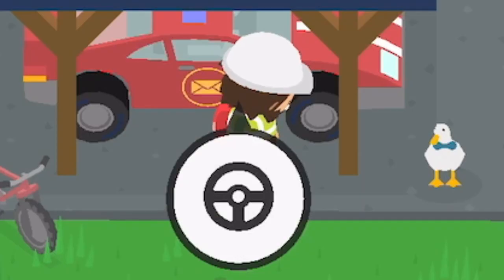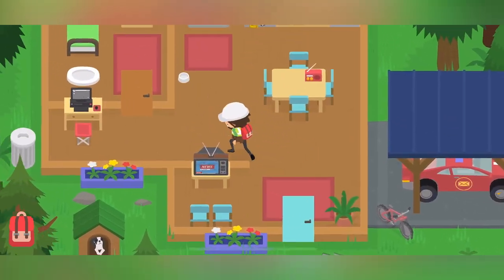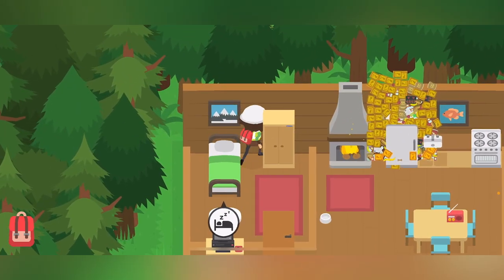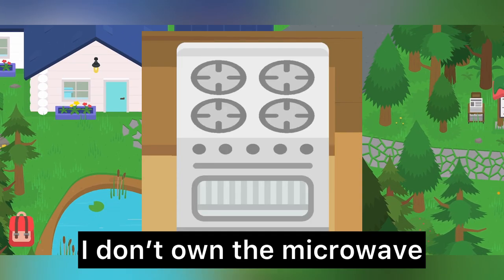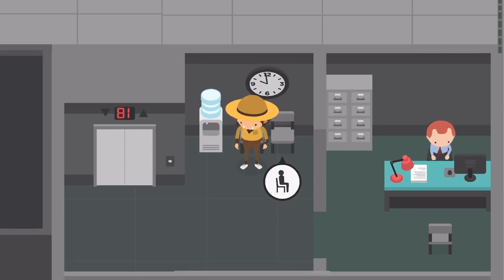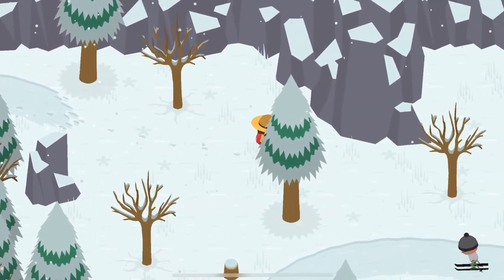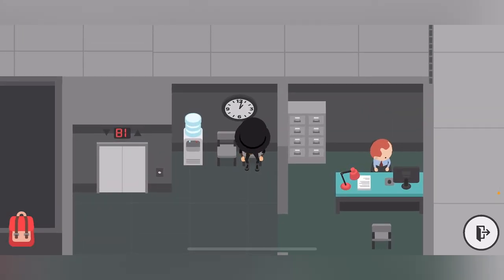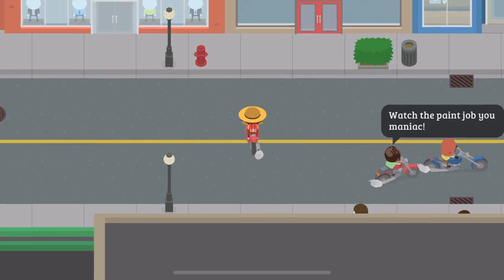Top Ten Sneaky Sasquatch Update ideas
I hope you enjoy this video because I had a fun time making it.
A LOT MORE VIDEOS ARE COMING SOON!
I am trying to hit 1000 subscribers as quickly as possible. I love all of you and have an great day!

In this video I will go through 10 ideas that I think should be added in the upcoming updates. Some of these I think will come out in the newest Storyline 4 update, but others I believe the developers have a more long term goal for. These are not my ideas, and an indulgence in these ideas is mere speculation on what I have noticed the developers have already put into the game (legal team if you're listening this means I take no credit any idea in this video)